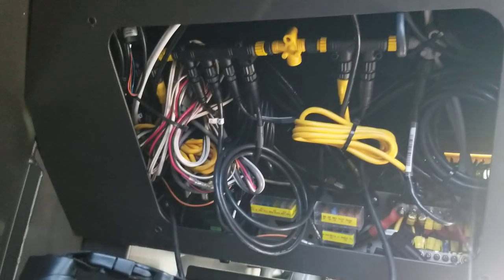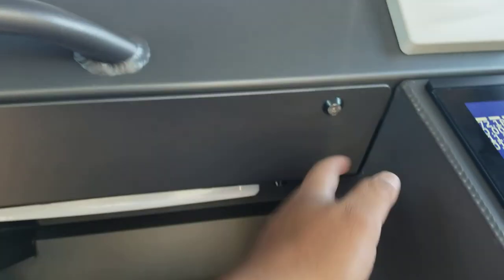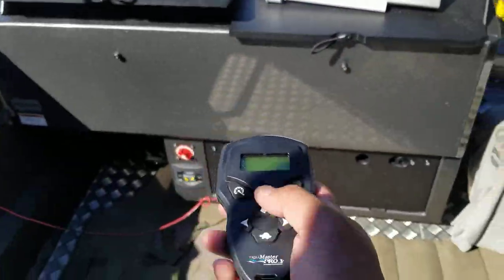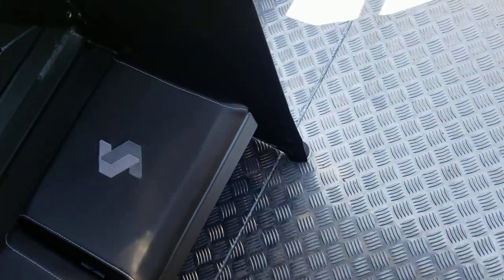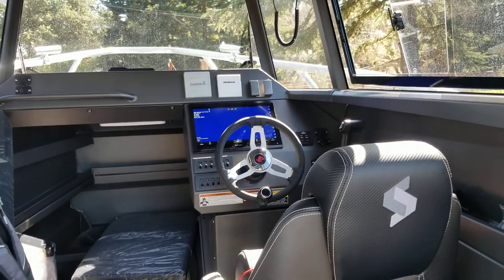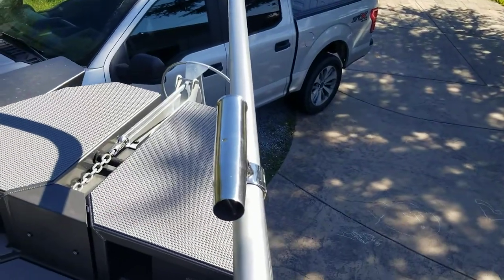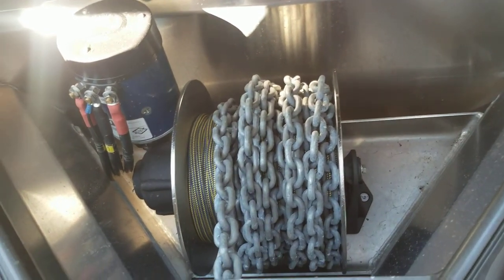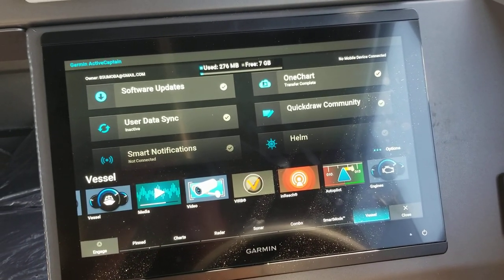2021 Stabicraft UltraCenter Cab full walkthrough part 4 of 4